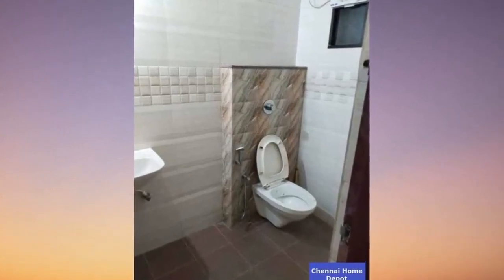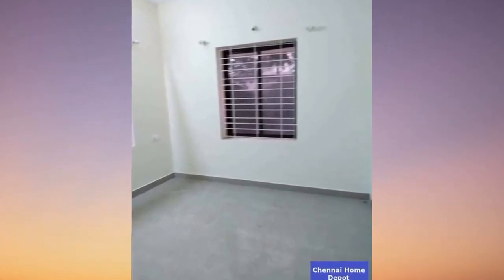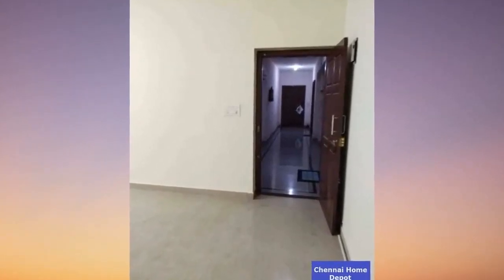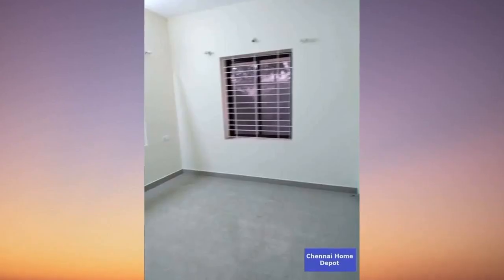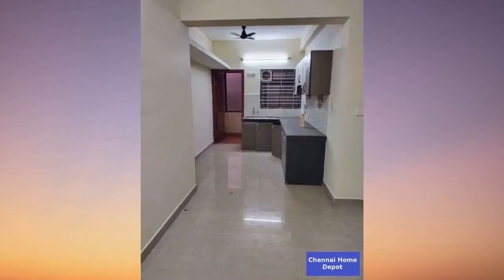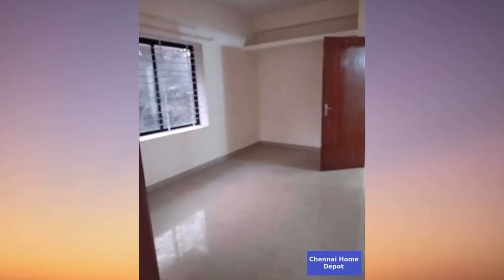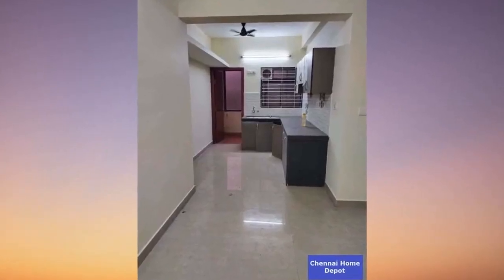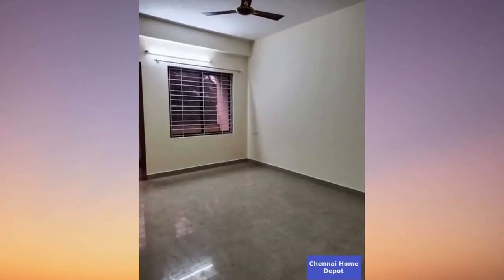3 BHK Flat for sale in Kodambakkam (South), Chennai - 1400 sft - 74,00,000.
3 BHK Flat for sale in Kodambakkam (South), Chennai - 1400 sft - 74,00,000.

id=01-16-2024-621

In today's episode, get ready to be dazzled by a stunning, bright, and spacious three BHK flat – a true gem in the real estate market.

Let's jump into the excitement – we're unveiling a resale property on the third floor of a five-story beauty. Brace yourselves – not one, not two, but three breathtaking balconies adorn this less-than-5-years-old north-facing paradise.

Curious about the details? They're right there in the title and description, and yes, the offer is too good to resist.

Here's what sets this property apart:

Three glorious balconies for your private retreat.
Two covered car parkings – because your comfort matters.
Italian marble in the living and dining areas, and imported double-loaded nano tiles in the kitchen and bedrooms.
Convenience at its best with hospitals, markets, and schools within easy reach.
Breathtaking views overlooking the main road.
Now, let's talk amenities:

Elevator access for the ultimate convenience.
Top-notch security with CCTV cameras and a dedicated watchman room.
No wall sharing for your privacy.
Embrace the charm of false ceiling lighting.
But here's the kicker – this property is not just a home; it's an investment opportunity with definite potential for price appreciation. And yes, it's pet-friendly, so your furry friends are more than welcome.

If this property has caught your eye, find the link in the description to connect with the owner directly and list your own properties for free on General Connection dot com using the property ID mentioned.

Best-RealEstate-Deals-in-Kodambakkam (South)-Chennai

Flats-for-sale-in-Kodambakkam (South)-Chennai

Plots-for-sale-in-Kodambakkam (South)-Chennai

Independent-house-for-sale-in-Kodambakkam (South)-Chennai

Farmland-for-sale-in-Kodambakkam (South)-Chennai